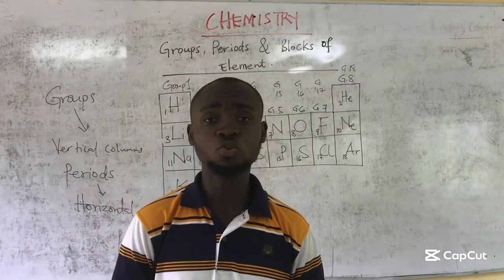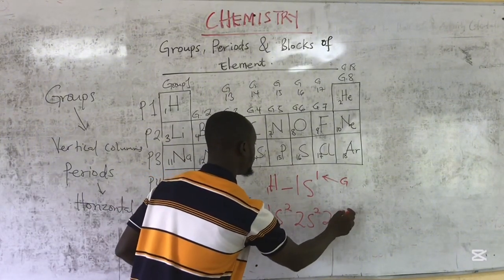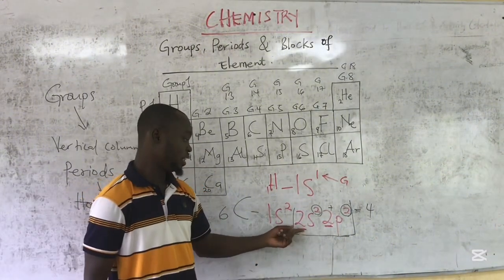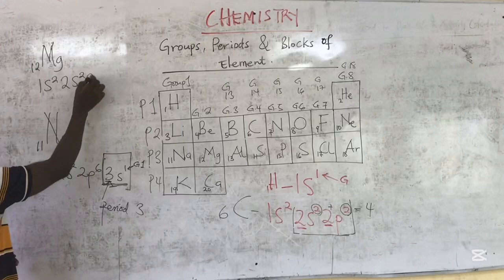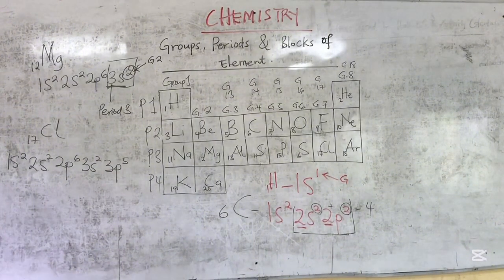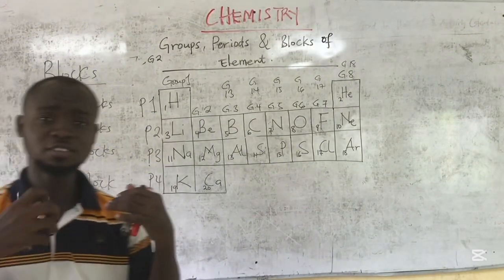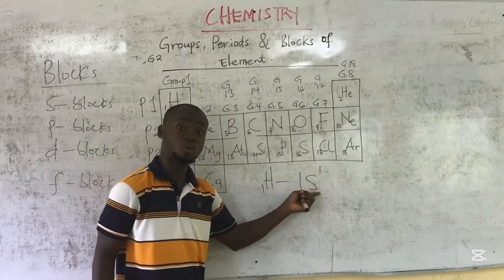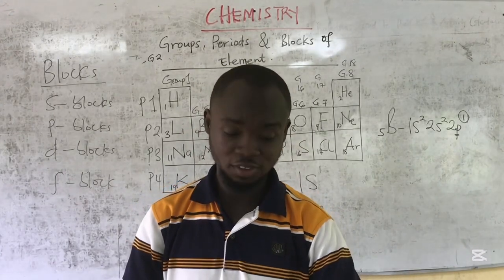Groups, Periods & Blocks of Elements, Part 2